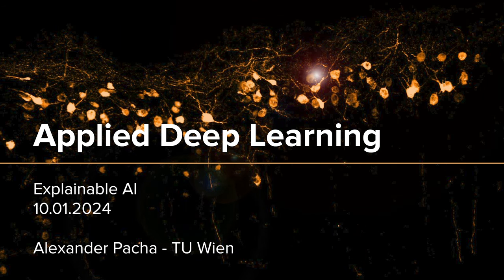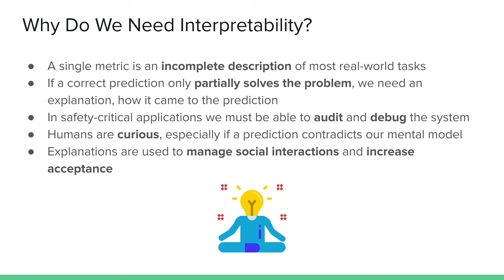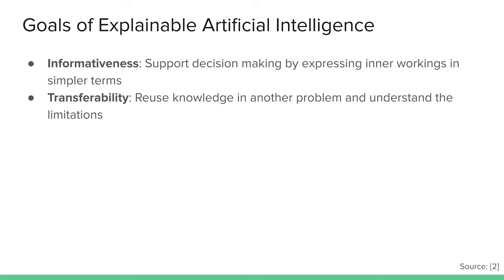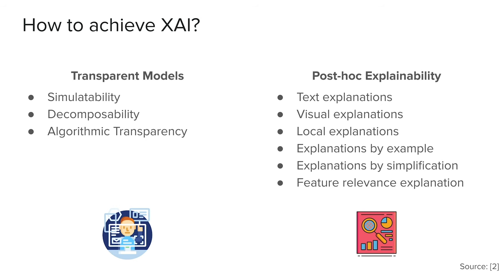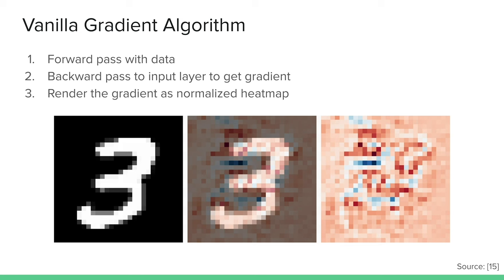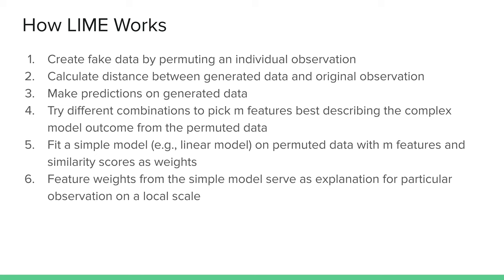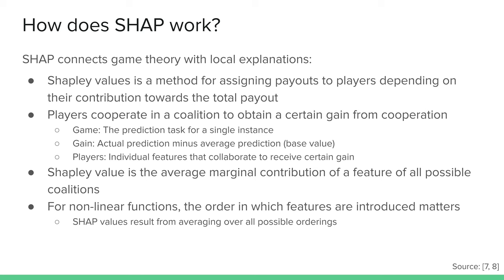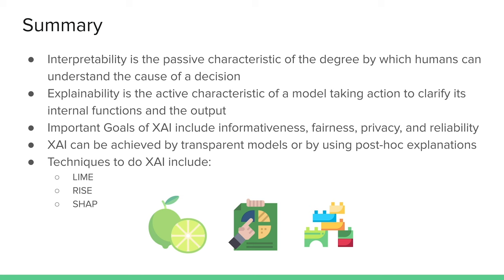Applied Deep Learning 2023 - Lecture 12 - Explainable AI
== Literature ==
1. Molnar, Interpretable Machine Learning. 2019
2. Arrieta et al., Explainable Artificial Intelligence (XAI): Concepts, Taxonomies, Opportunities and Challenges toward Responsible AI. 2019
3. Petsiuk et al., RISE: Randomized Input Sampling for Explaination of Black-box Models. 2018
4. Bau et al., GAN Dissection: Visualizing and Understanding Generative Adversarial Networks. 2018
5. Koul et al., Learning Finite State Representations of Recurrent Policy Networks. 2018
6. Ribeiro et al. “Why Should I Trust You?”: Explaining the Predictions of Any Classifier. 2016
7. Sarkar. Model Interpretation Strategies. 2018.
8. Lundberg et al. A Unified Approach to Interpreting Model Predictions. 2017
9. Tjoa et al. A Survey on Explainable Artificial Intelligence (XAI): Towards Medical XAI. 2019
10. Liu et al. Towards Visually Explaining Variational Autoencoders. 2019
11. Mundhenk et al. Efficient Saliency Maps for Explainable AI. 2019
12. Angelov et al. Towards Explainable Deep Neural Networks (xDNN). 2019
13. Fan et al. On Interpretability of Artificial Neural Networks. 2020
14. Lundberg et al. Explainable machine-learning predictions for the prevention of hypoxaemia during surgery. 2018
15. Schreiber. Saliency Maps for Deep Learning. 2019
16. Simonyan et al. Deep Inside Convolutional Networks: Visualising Image Classification Models and Saliency Maps. 2014
17. Yau et al. What Did You Think Would Happen? Explaining Agent Behaviour through Intended Outcomes. 2020